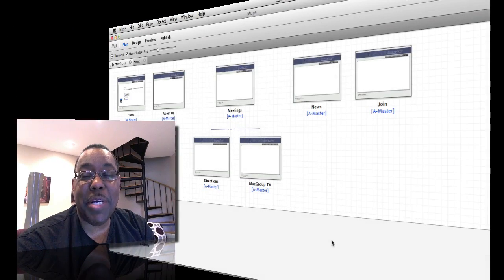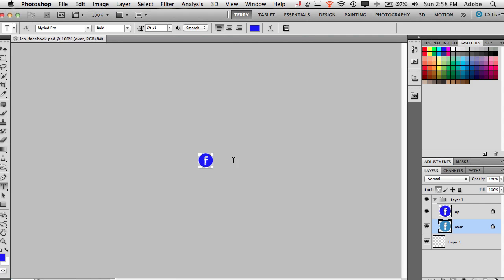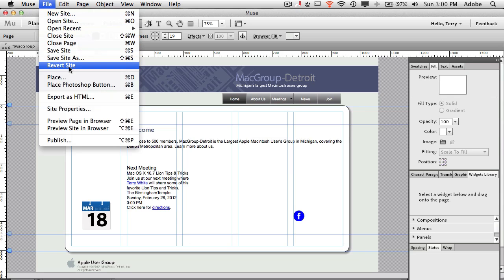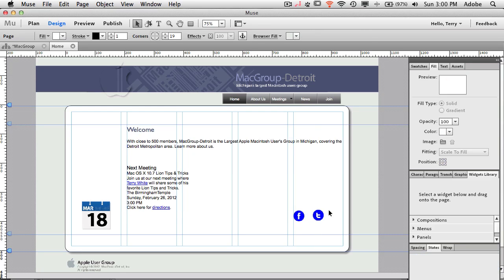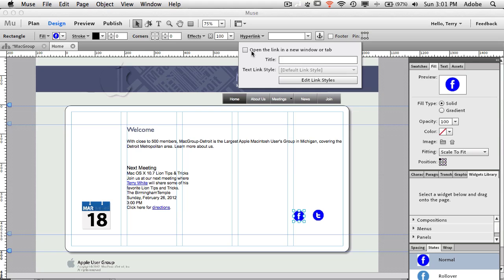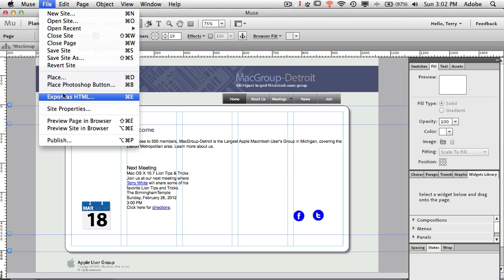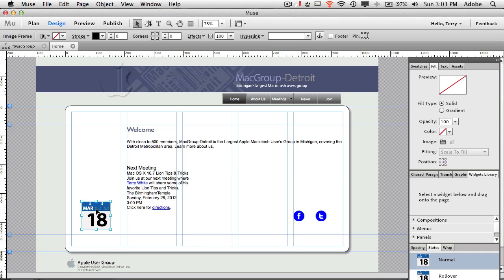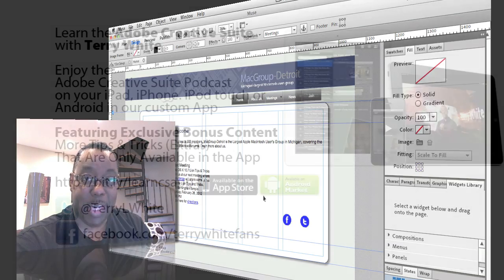How To Create Buttons and Links in your Adobe Muse Website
In this episode of the Adobe Creative Suite Podcast Terry White shows how to create buttons and links in your Adobe Muse website. Use Photoshop Layers as rollovers.